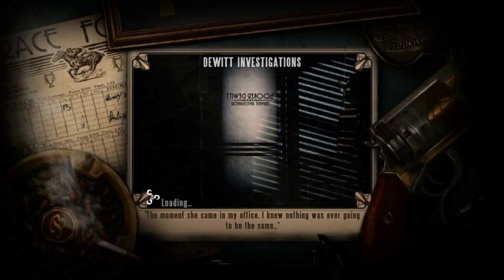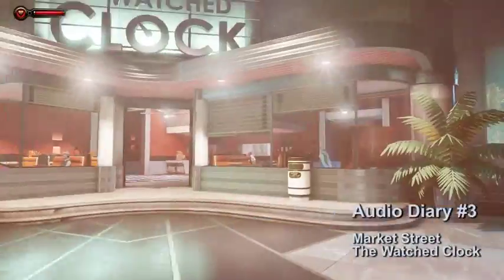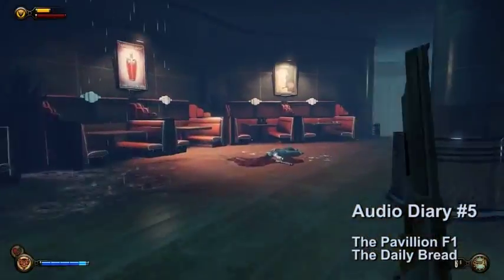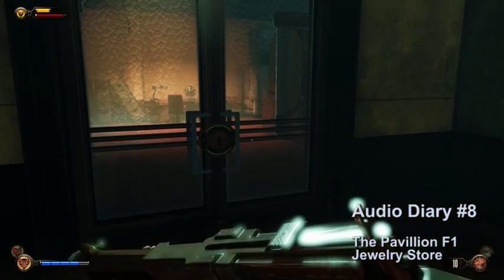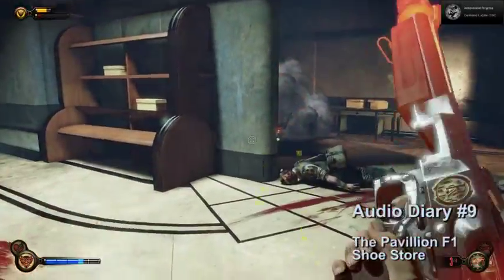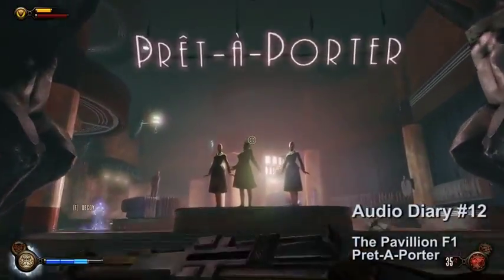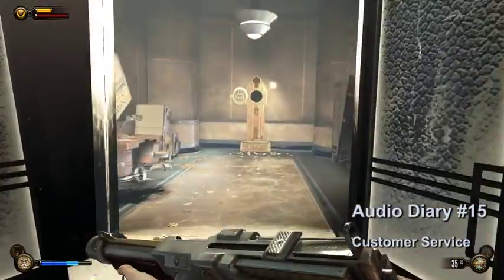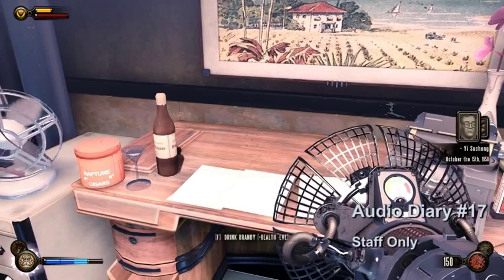Bioshock Infinite Burial at Sea Part 1 - "Audio Enthusiast" Achievement Guide - All 17 Audio Diaries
This is a locations guide for all 17 audio diaries found for the "Audio Enthusiast" Achievement / Trophy in the Bioshock Infinite DLC expansion Burial at Sea Part 1. This Achievement is worth 50G.

If you don't have the DLC yet, get an online code from Amazon:

Check out the time stamps below for quick links to any specific audio diary you may be looking for.

Audio Diary #1 - 0:16
Audio Diary #2 - 0:30
Audio Diary #3 - 0:43
Audio Diary #4 - 1:11
Audio Diary #5 - 1:39
Audio Diary #6 - 1:51
Audio Diary #7 - 2:06
Audio Diary #8 - 2:20
Audio Diary #9 - 2:42
Audio Diary #10 - 3:28
Audio Diary #11 - 3:51
Audio Diary #12 - 4:09
Audio Diary #13 - 4:25
Audio Diary #14 - 4:42
Audio Diary #15 - 5:09
Audio Diary #16 - 5:21
Audio Diary #17 - 5:35